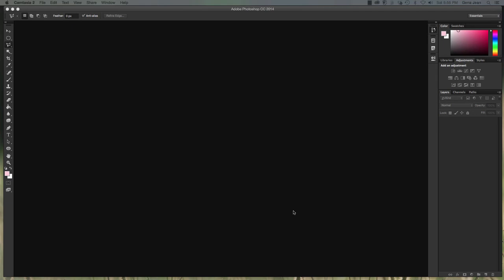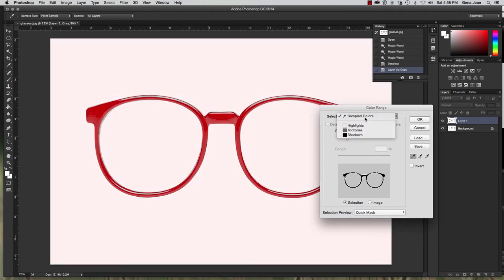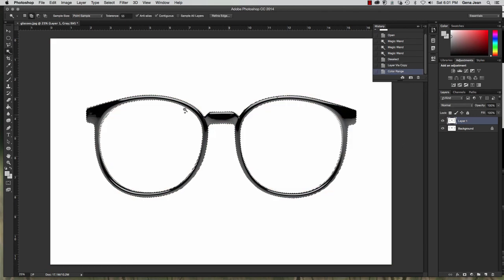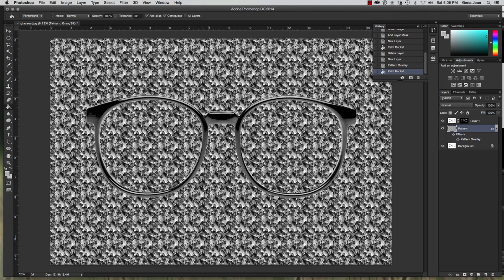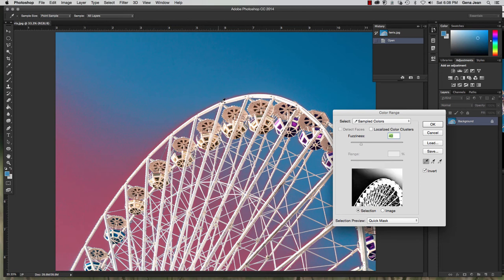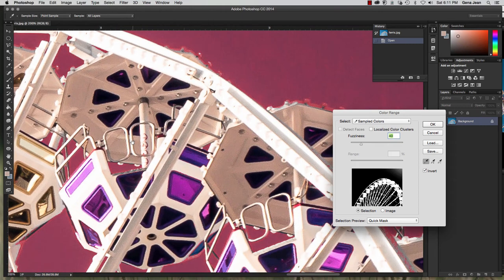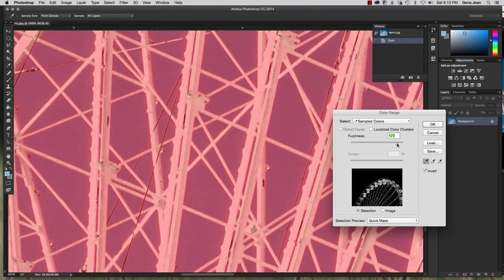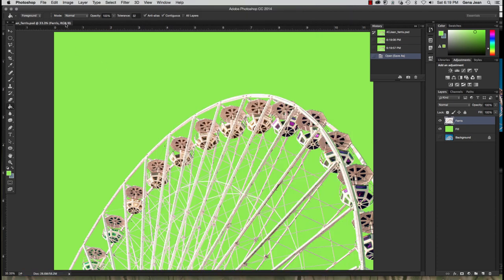Photoshop Selections by Color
How to create a selection using color